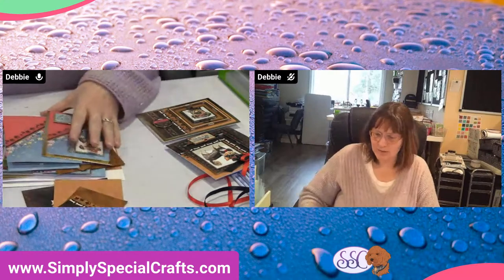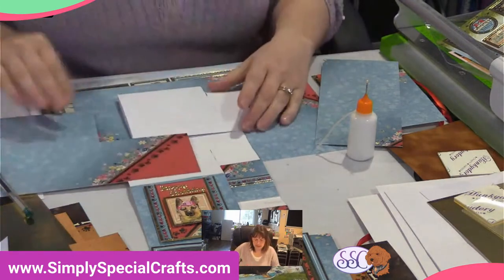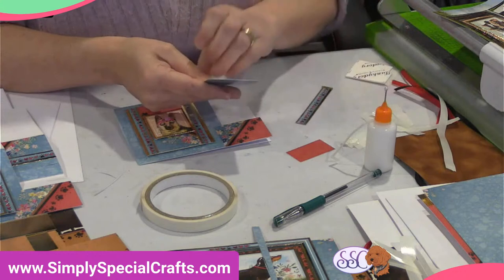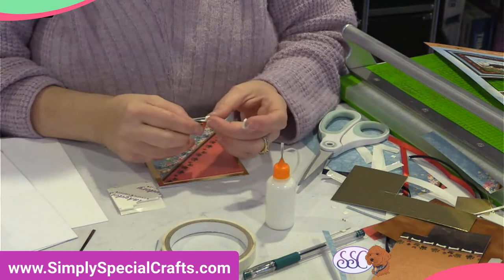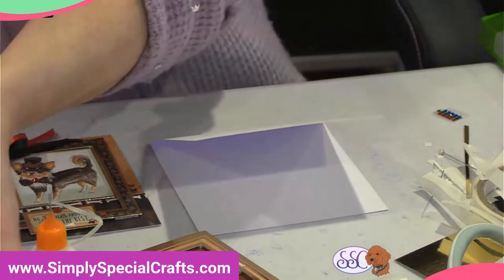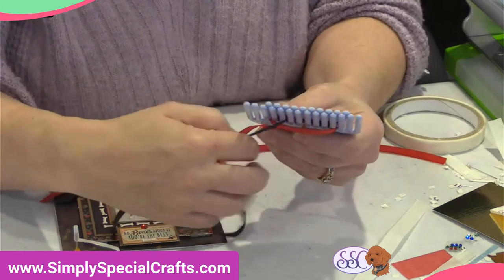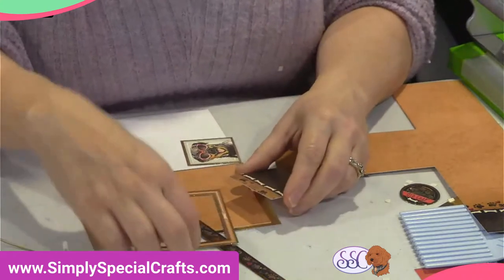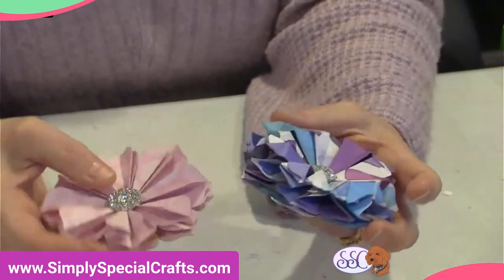Streaming LIVE - Muddy Paws No Bones About It Card Kit -- Makes 5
Margie will be leading you through the construction of 5 GREAT cards using the adorable Muddy Pays No bones About it Card Kit. These are fun cards and Margie will present a fun tip for making a European A6 card into a side stepper card. Don't miss this fun class and kit!

Topper Set
three 300gsm A6 Card with Envelope
Three A6 Gold Mirri
One 5x5300gsm Cards with Envelopes
One DL Card & Envelope
HD 5x5x2 Foam
HD Gems
1/2 yard each of red and black satin ribbon
Mocha Velveteen
Stickers

You will also need a few basic supplies including glue, tape, Scissors, and a paper trimmer.